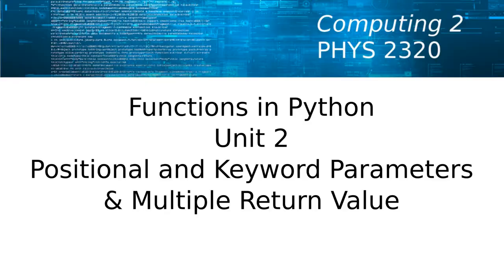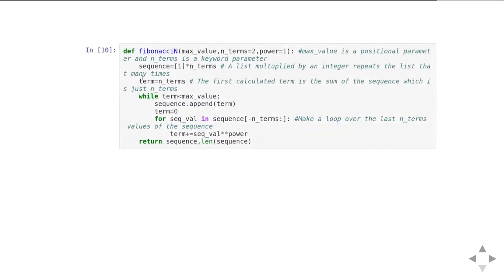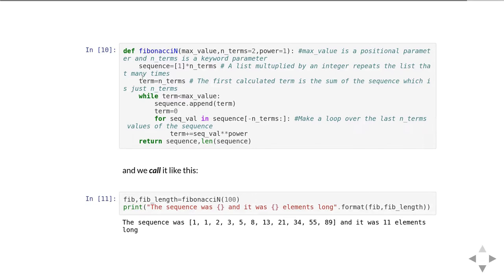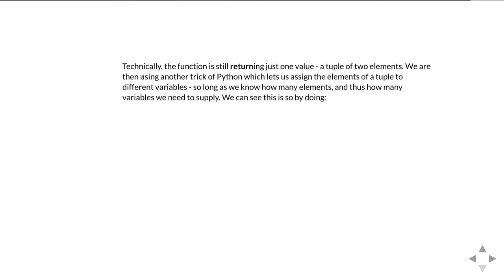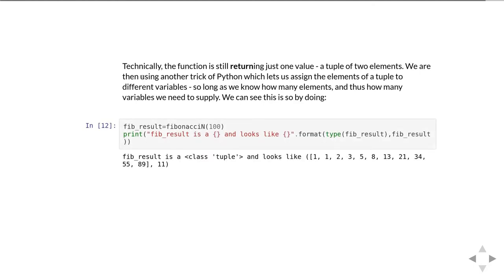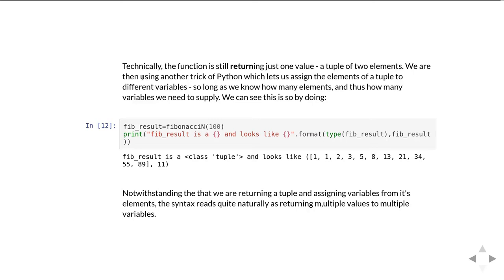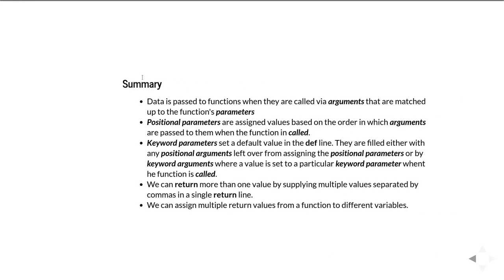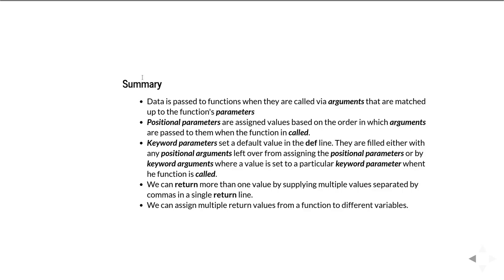PHYS2320 Functions Unit 2 Part c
Multiple return values and assigning from a tuple.